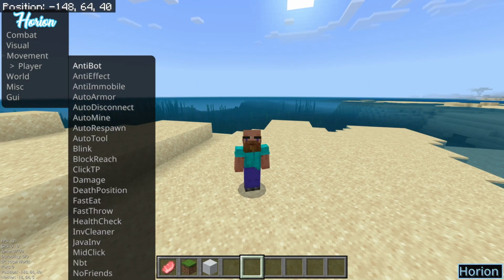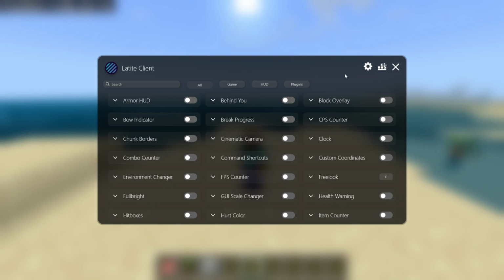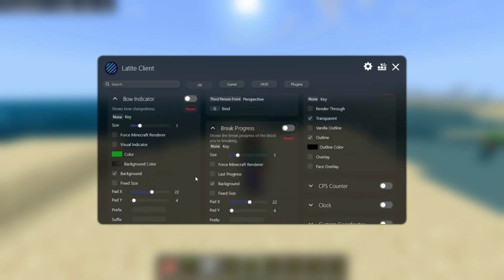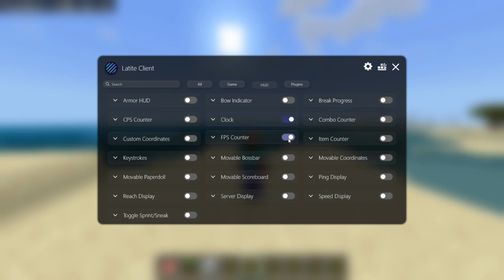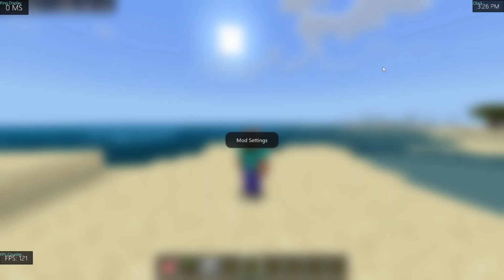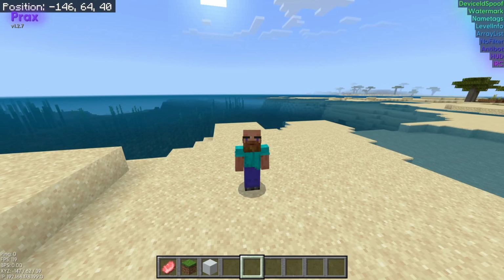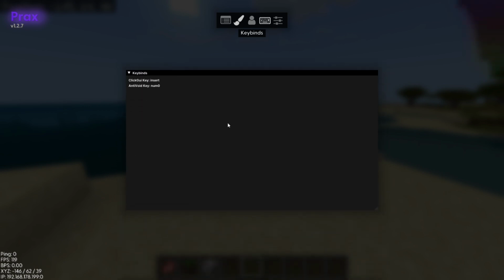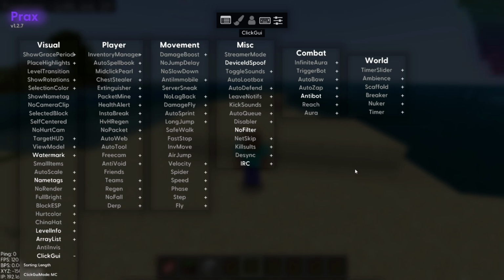Top 3 BEST Minecraft Bedrock Edition Clients 1.21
In this video, Itsme64 shows you the 3 very best clients for the latest version of Minecraft Bedrock Edition!

Chapters:
00:00 - 3rd place (Horion)
02:08 - 2nd place (Latite)
05:47 - 1st place (Prax)